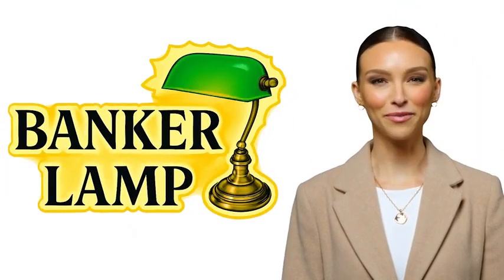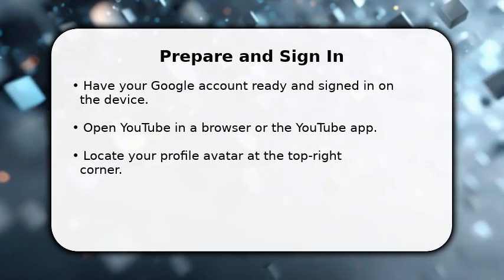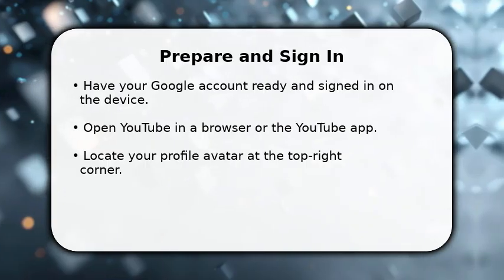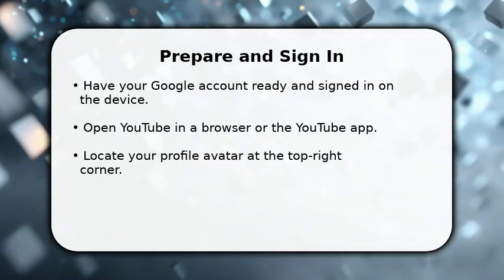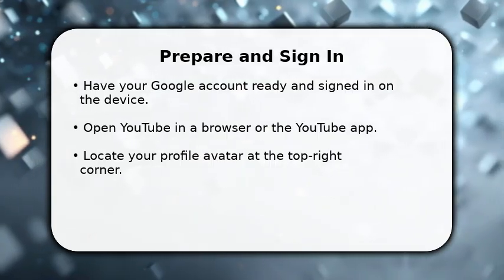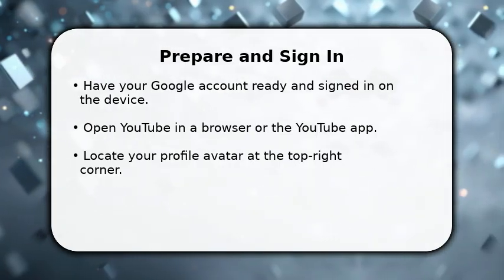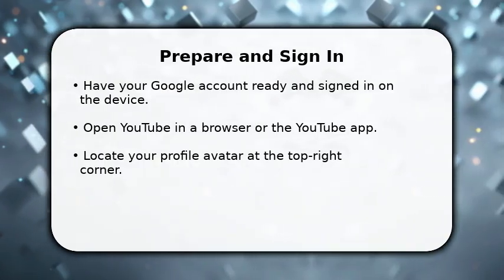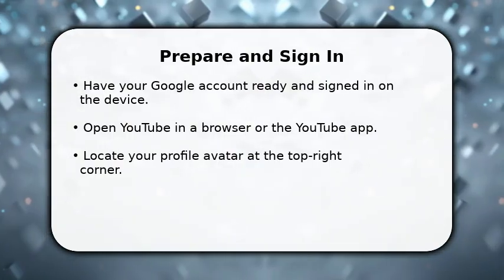How to Find Dashboard in Youtube - Step by Step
Learn the easy steps to locate your YouTube dashboard. This video guides you through finding and accessing essential tools for managing videos, playlists, channels, and more directly on YouTube's interface.